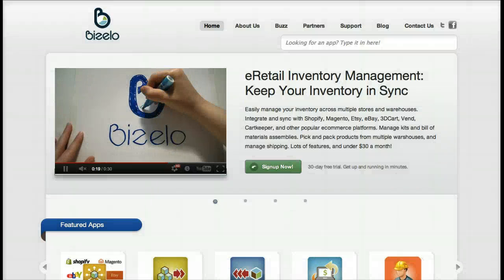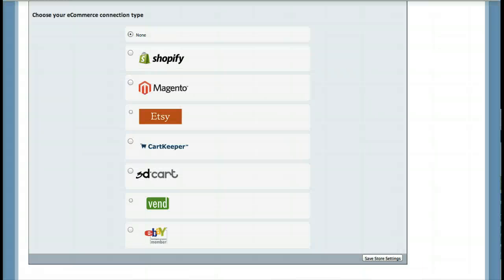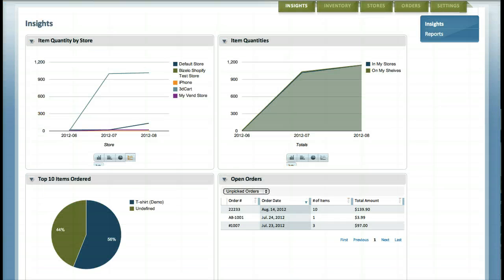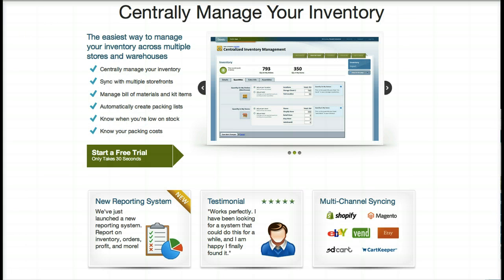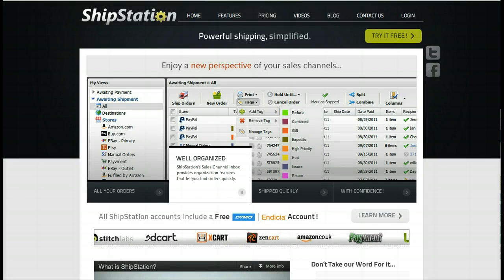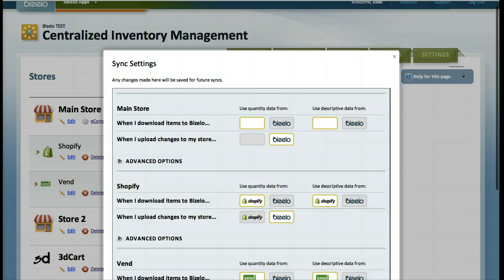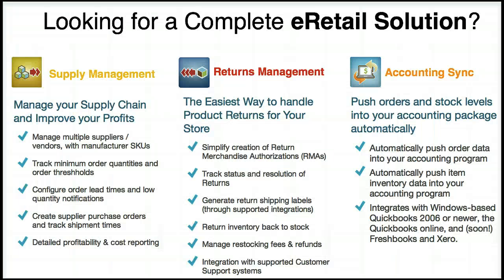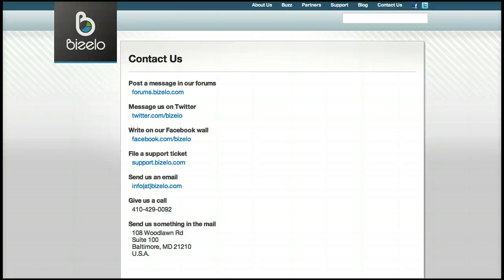Sync Inventory Across Multiple Ecommerce Channels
The Bizelo eRetail Inventory Management App lets you keep inventory and orders in sync across multiple web stores and ecommerce platforms.

Our system either installs a webhook in the online e-commerce system or uses the plugin that you installed during the store process to get updates from your e-commerce system. Most of the time, these updates are orders that are sent to us so that we have the information we need for the Pick, Pack, and Ship processes as well as using the order quantities to update pooled stores. Inventory data such as item name, SKU, description, available quantity is synced to keep track of that item's inventory quantity.